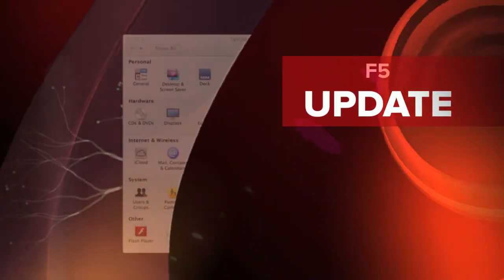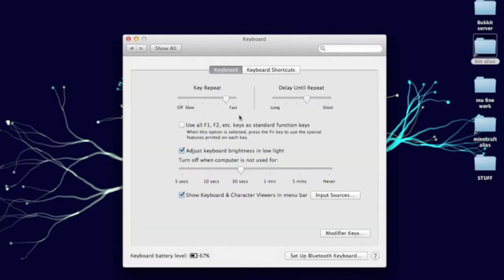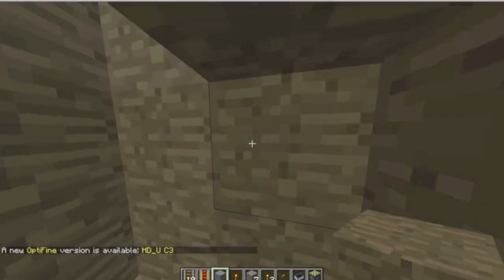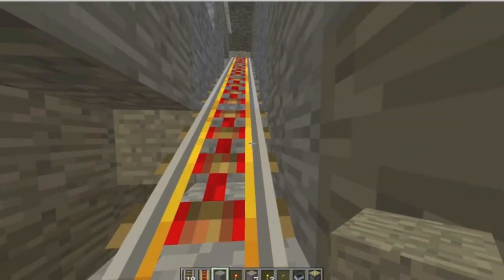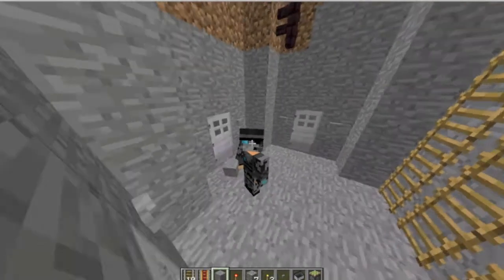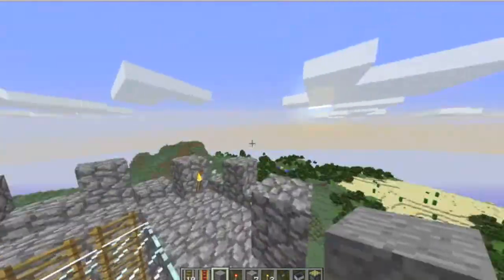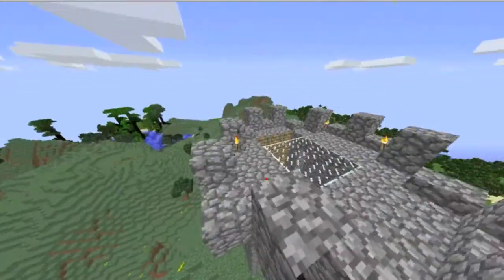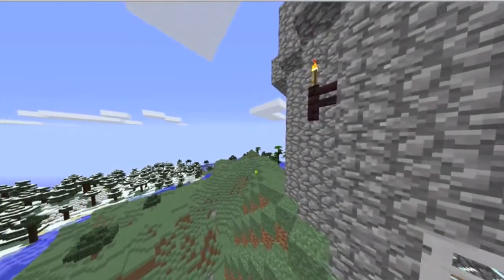How to use Minecraft cords on a Mac